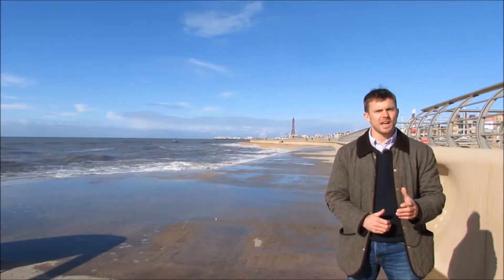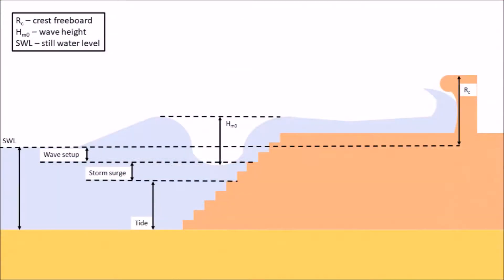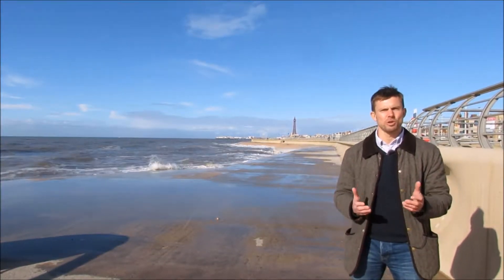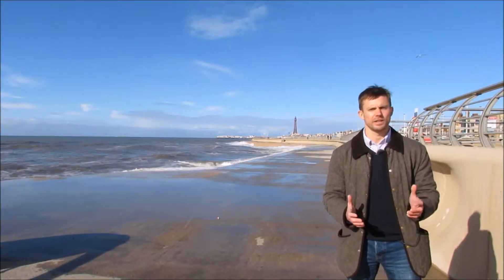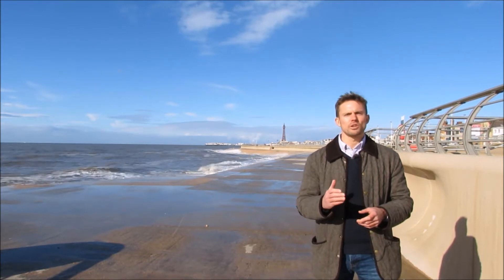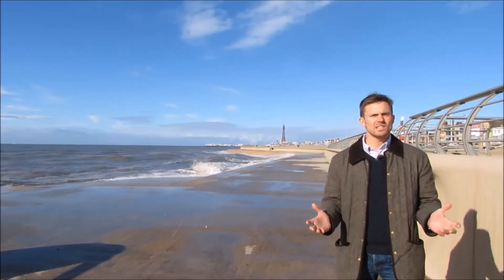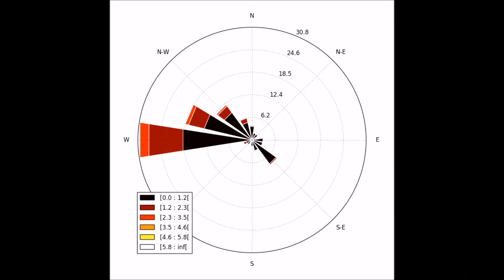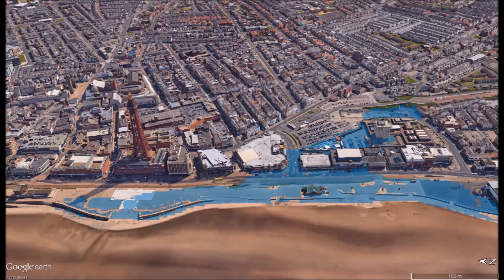Modelling Coastal Flood Risk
Introduction to the e-learning course "Modelling Coastal Flood Risk".